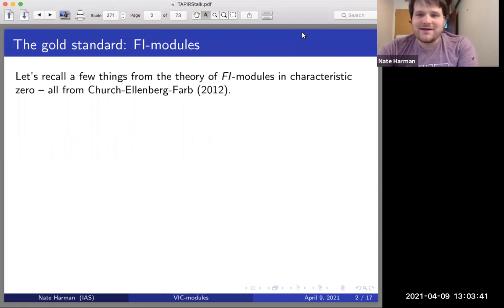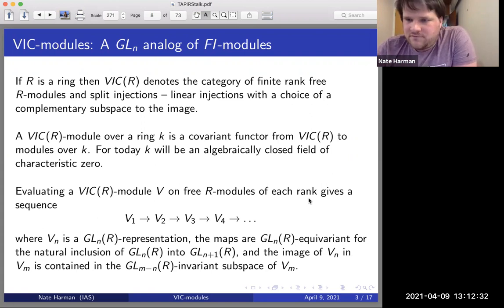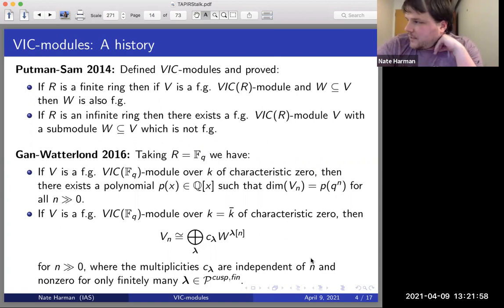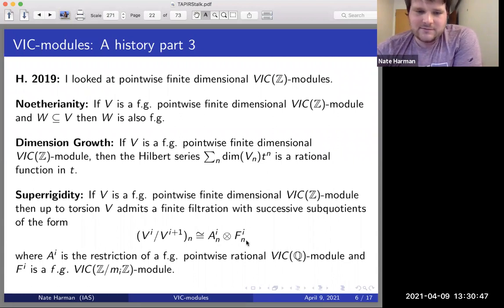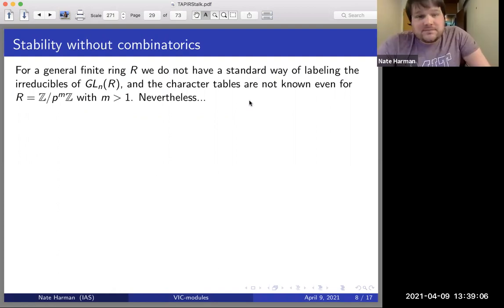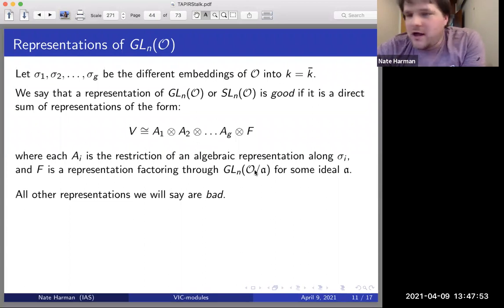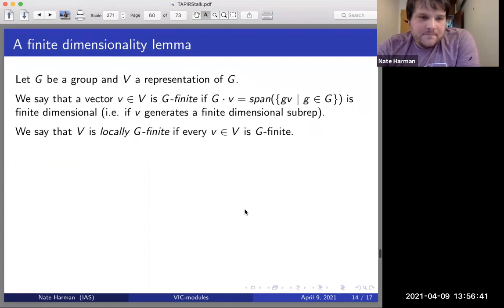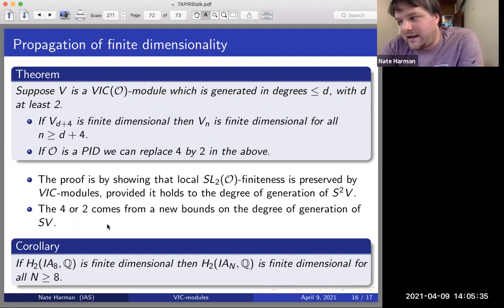Nate Harman - Representation Theory of VIC-Modules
Nate Harman from the Institute for Advanced Study spoke in TAPIRS on 4.9.2021. He talked about the representation theory of VIC-modules. You can find Nate's website at the following link:

If you are interested in reading more, you can find a link to the relevant article below: